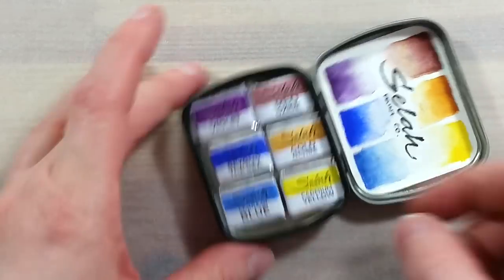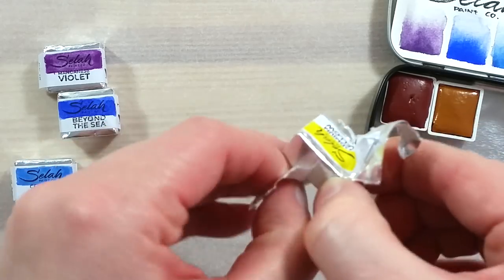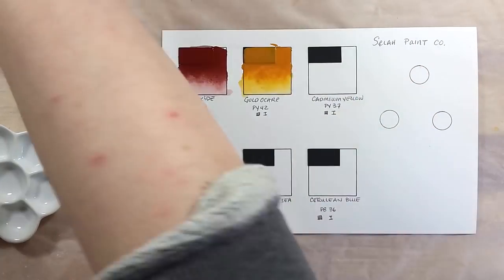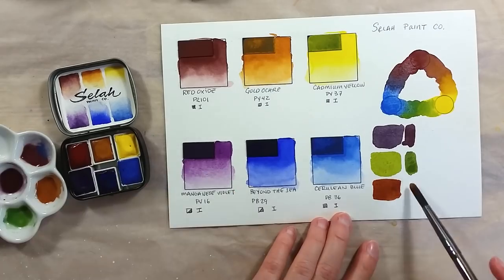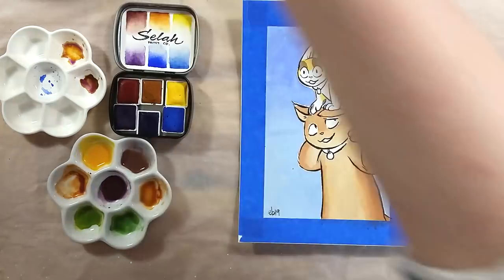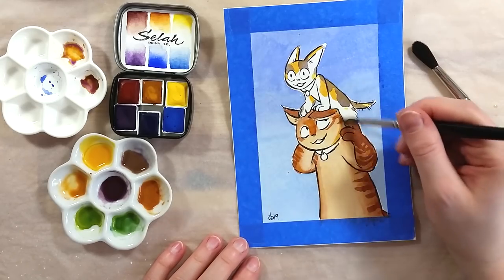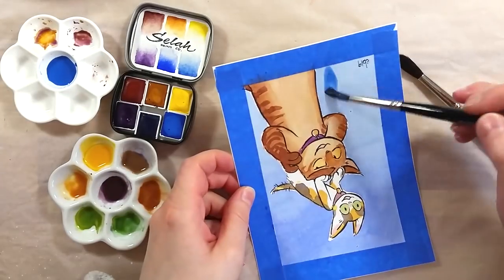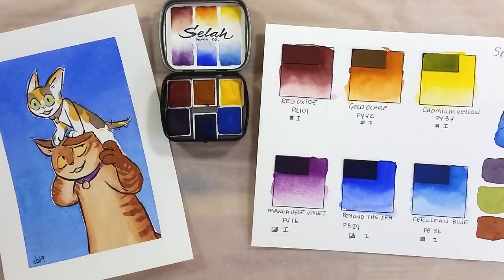Review & Demo - Selah Paint Co. Handmade Watercolor Paints 🎨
Selah Paint Co. Handmade Watercolors by Elizher Luz

I bought mine at a local chain, Deserres.

Strathmore Ready Cut Watercolor Paper, 5x7